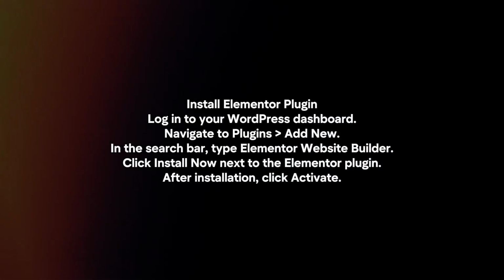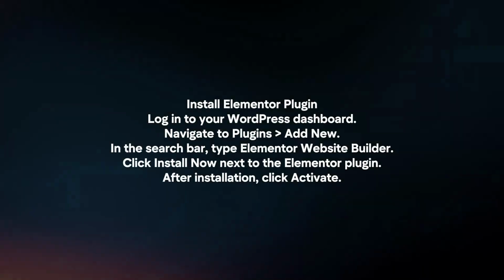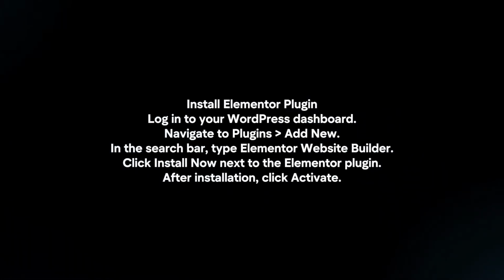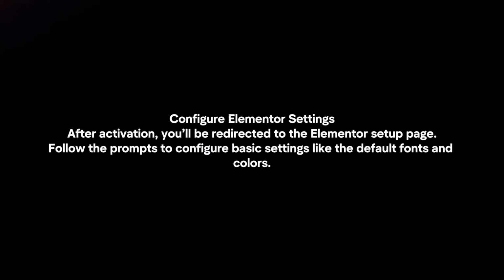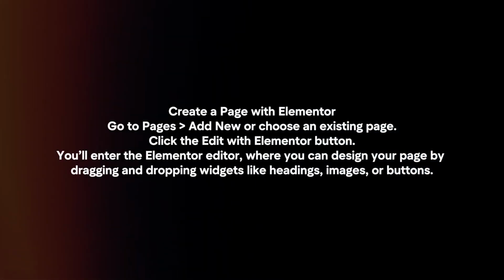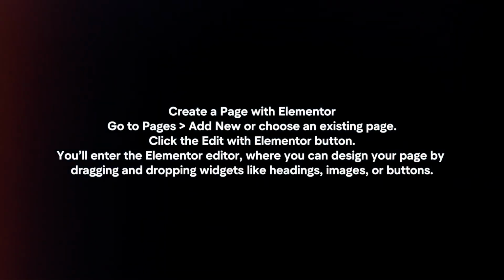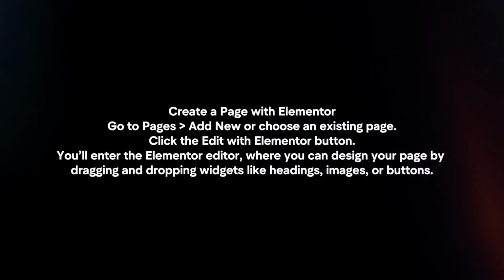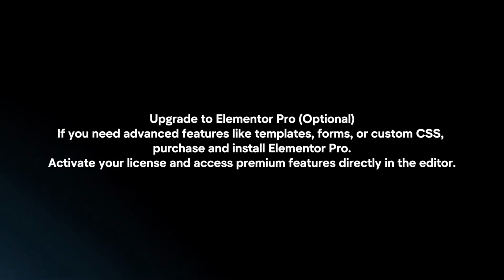How To Add Elementor In WordPress (2025)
In this video I will explain How You Can Add Elementor In WordPress In 2025.